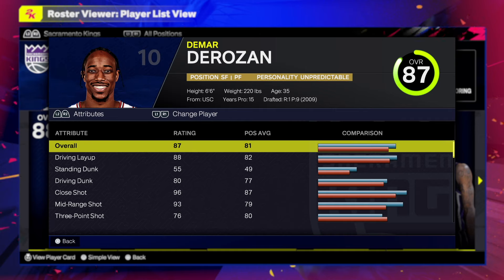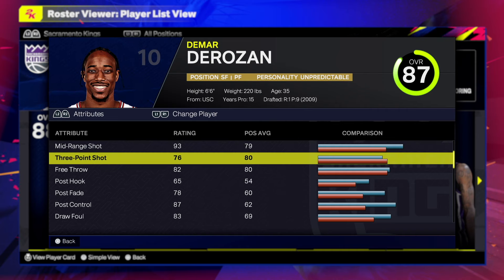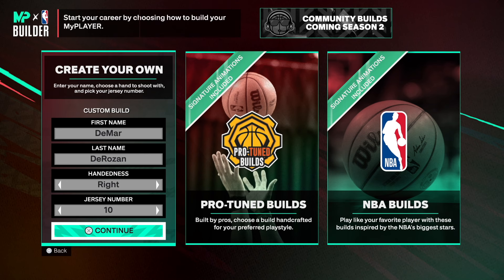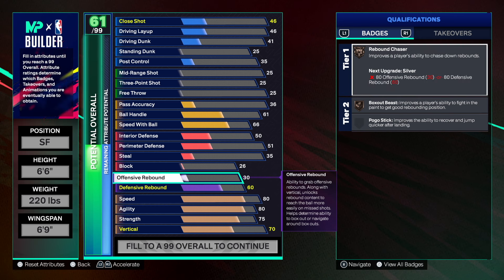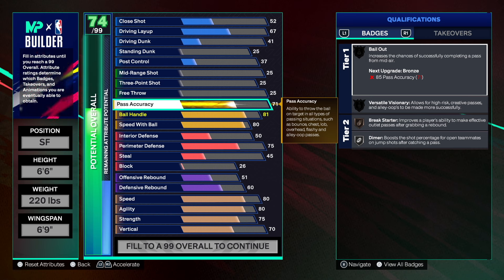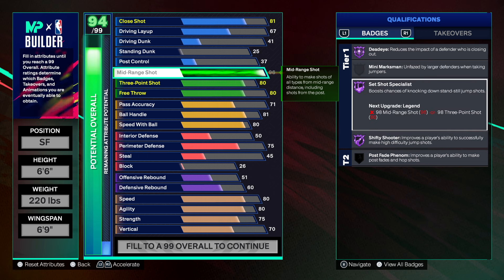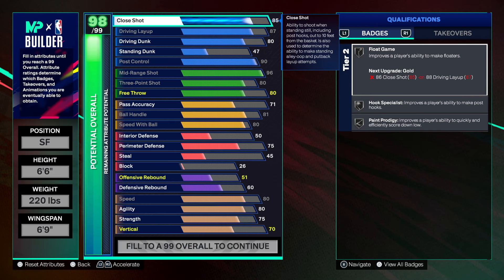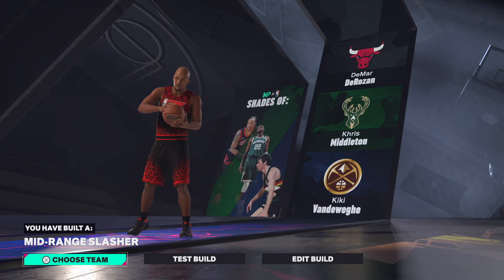Best DeMar DeRozan build in NBA 2K25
This video will give you a complete step by step tutorial on how to make the best DeMar DeRozan build in NBA 2K24. Also, this video will provide you with the exact tips to make a INSIDE-THE-ARC THREAT in NBA 2K24. This SMALL FORWARD build will be able to compete at the Rec, Pro-Am, 2v2, 3v3 and the *NEW* game mode PROVING GROUND in NBA 2K25.